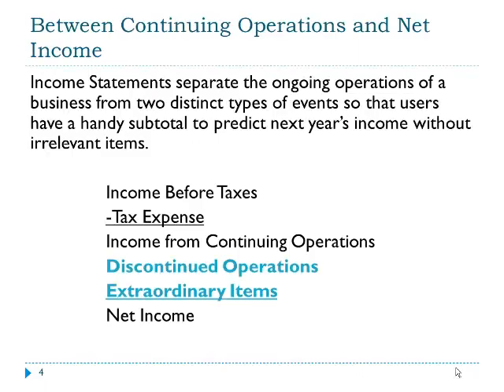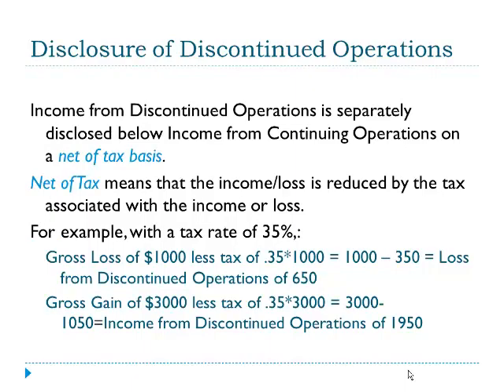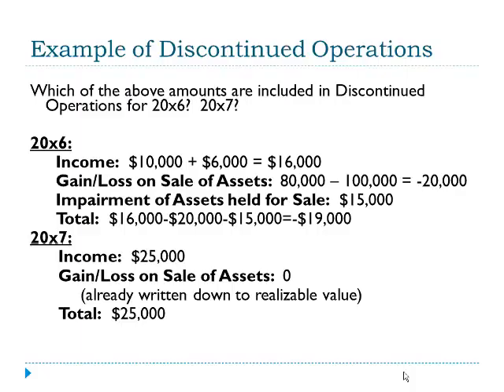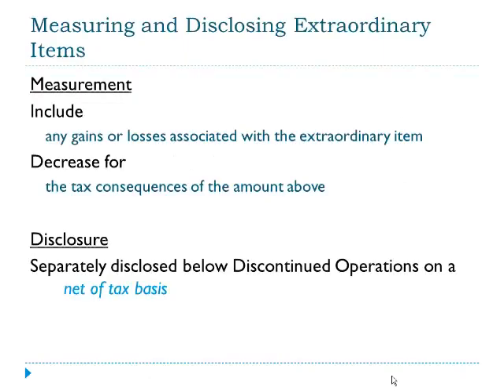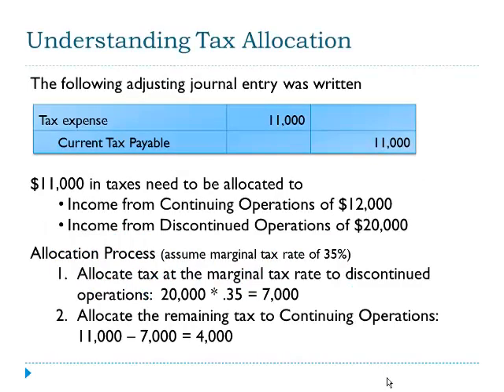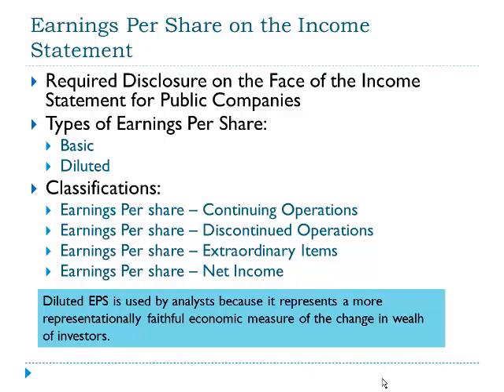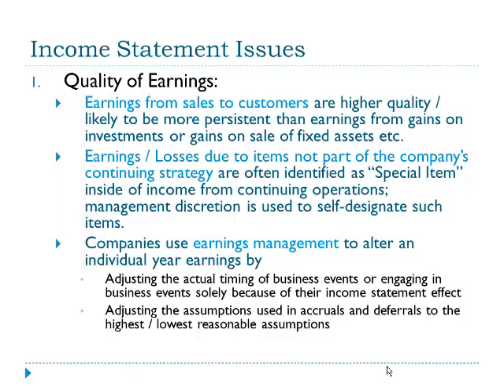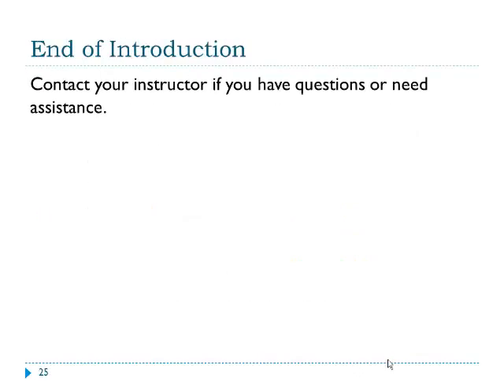ACCT 3310 Unit 7 Obj 1B